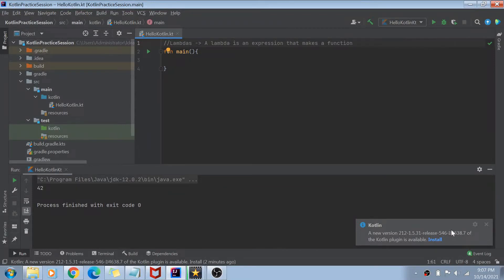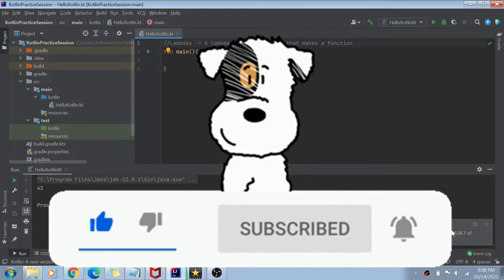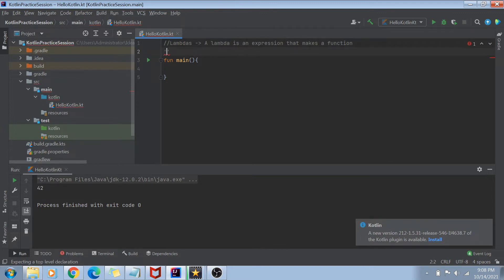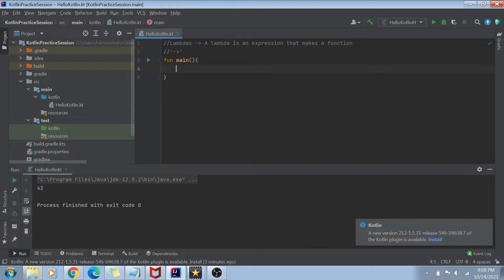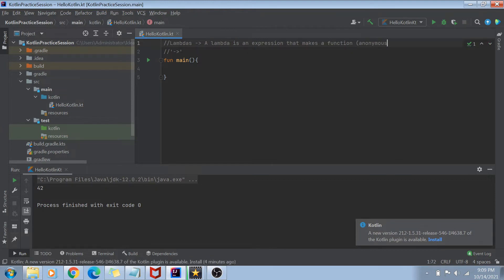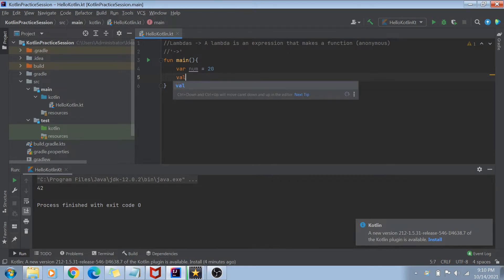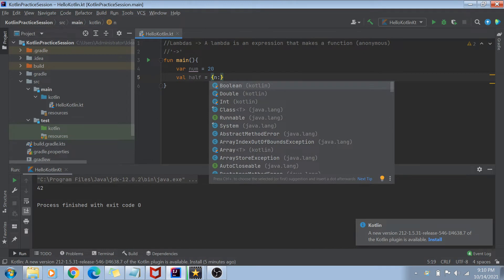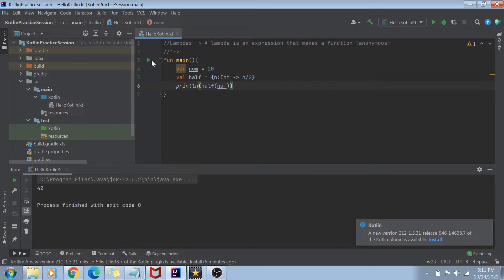Kotlin | Lambdas and Higher order functions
Lambdas and higher order functions in Kotlin explained using practical implementation. Please provide feedback in comments below and let me know if I should any other topics as well

0:00 Introduction
0:32 Lambdas
6:38 Higher order functions
15:48 Conclusion